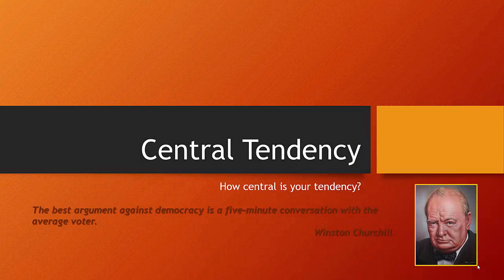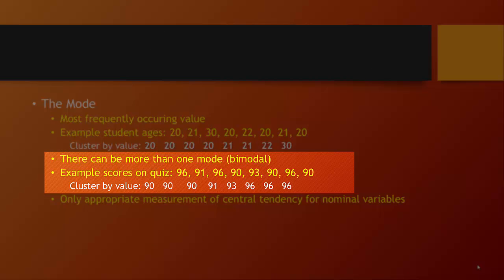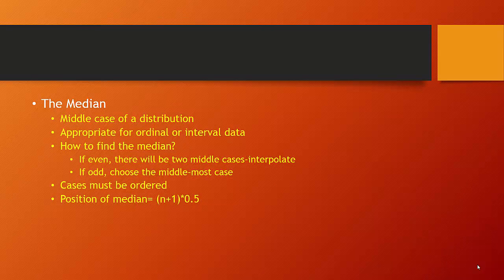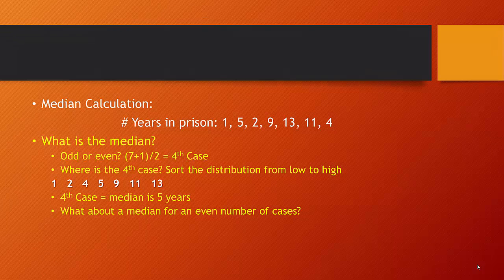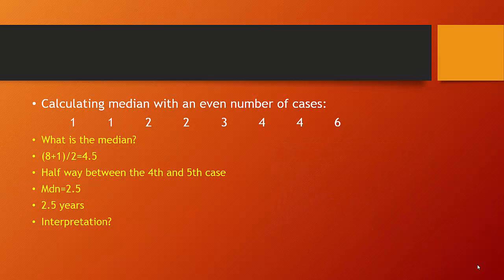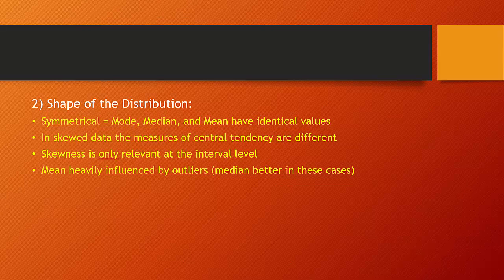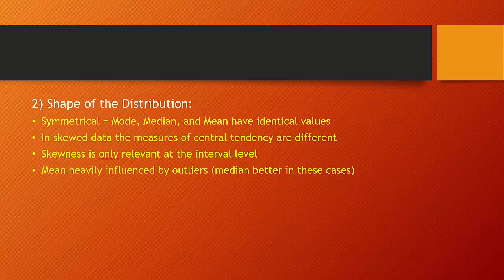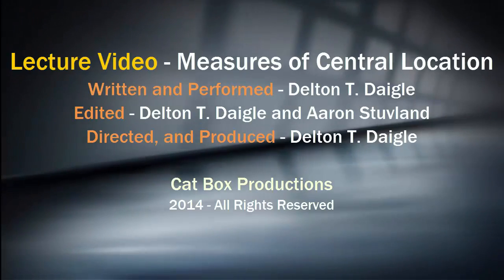Central Location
This video describes measures of central location - mean, median and mode, and talks about describing distributions in terms of skew.